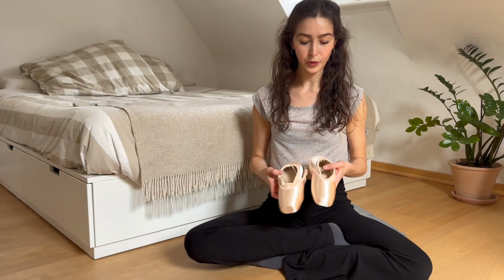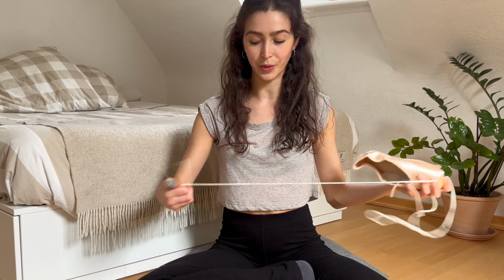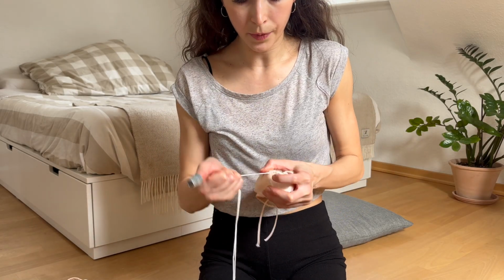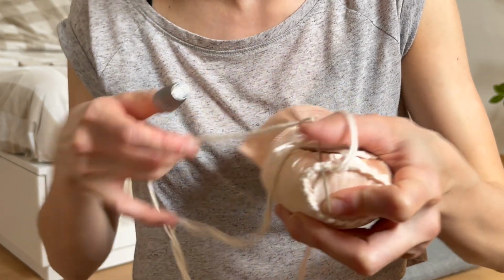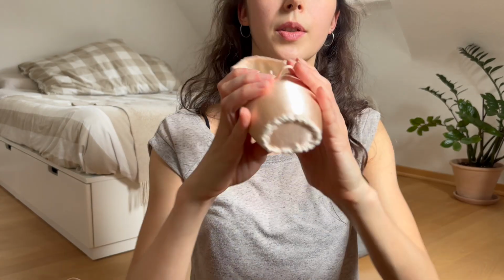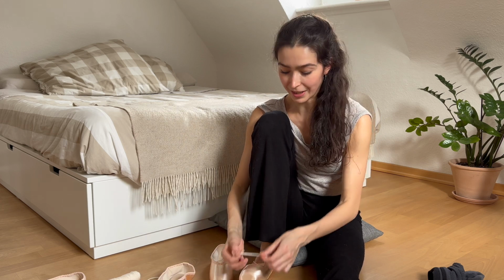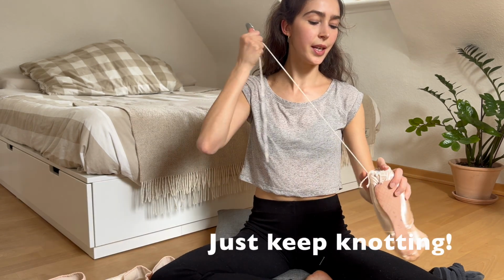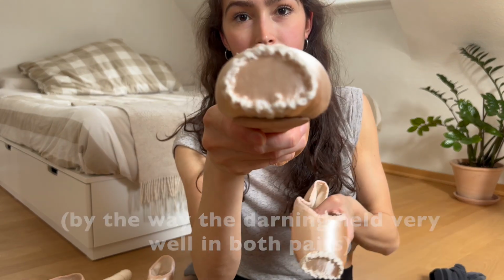How to darn your pointe shoes! 2 different techniques to try!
Hi viewers, I share with you two techniques to darn the platform of your pointe shoes. I find that doing the darning is an essential part of the pointe shoe preparation, I can find my balance more easily and I find that the tip of the shoe stays intact for longer. I share with you two different techniques, one is simpler, the other more tricky, but helps you have even more stability and grip to the floor.
Let me know if you have any questions or curiosities 🫶🏼

Time stamps ⏱
00:00 - Intro
01:02 - Technique 1
05:00 - Technique 2
07:50 - Summary

Giu